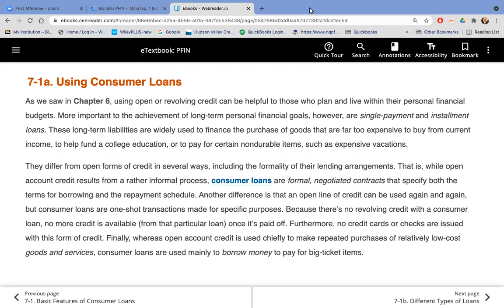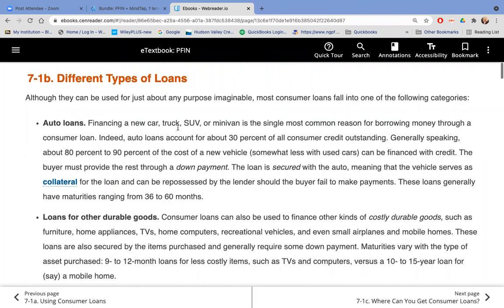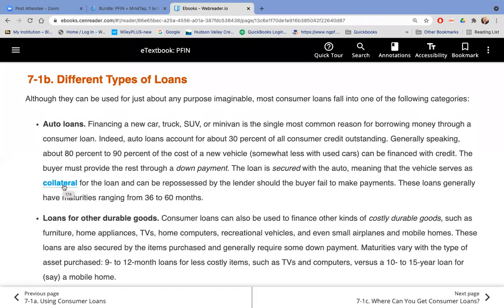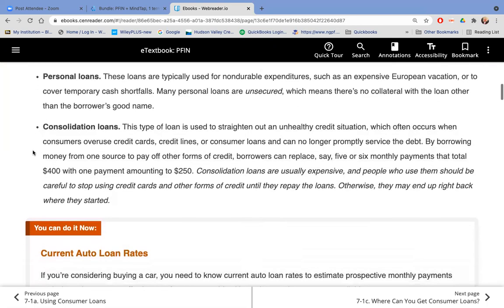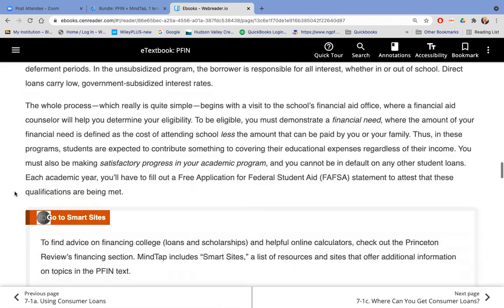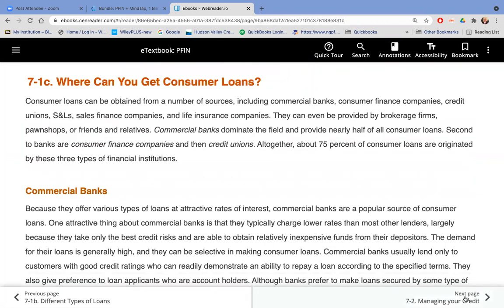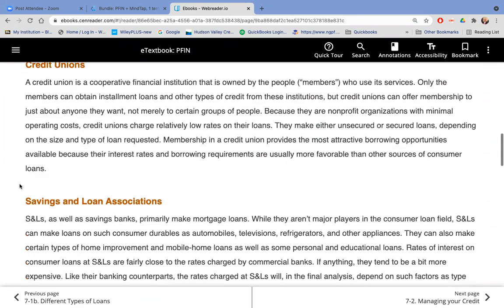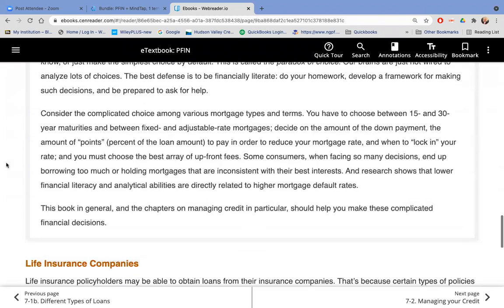BUS201 Chapter 7 LO1/LO2 Lecture